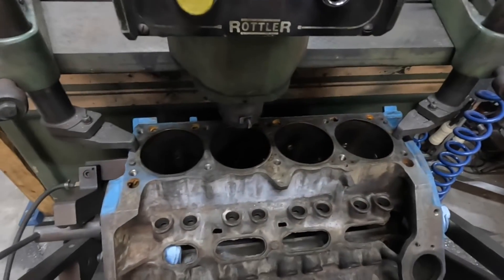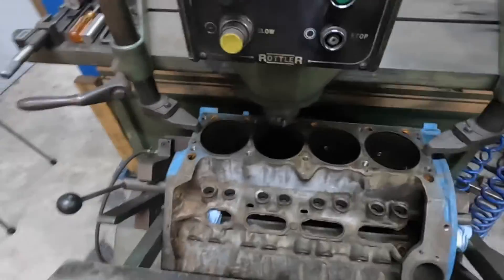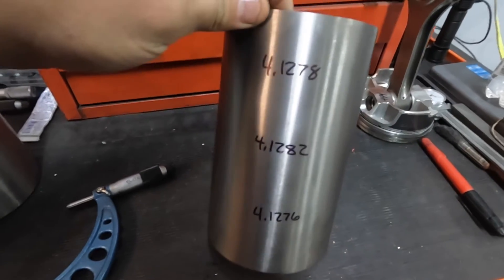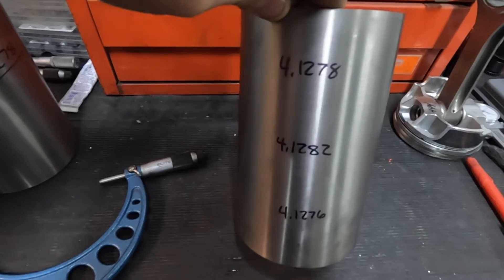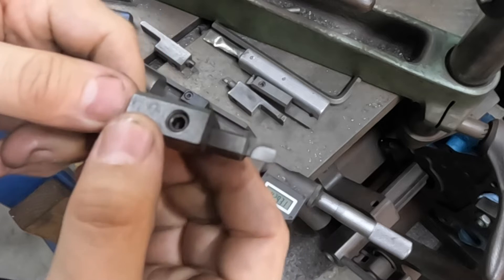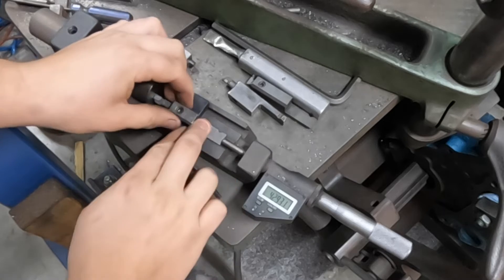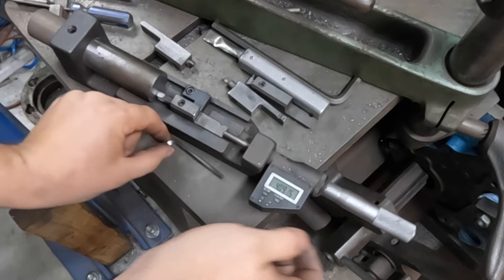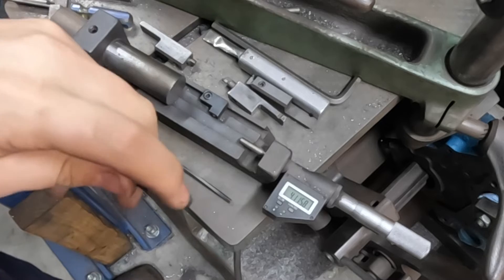Guide to Sleeving Engine Blocks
There are many ways to install cylinder sleeves in an engine block however, we prefer to use liquid nitrogen to freeze the sleeves allowing us to drop them into the block.

for all your merchandise needs.